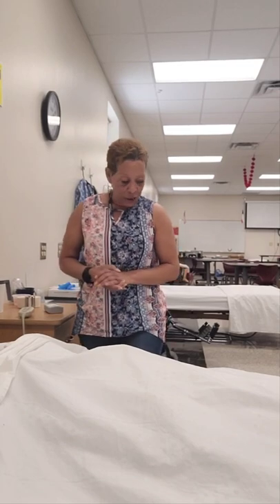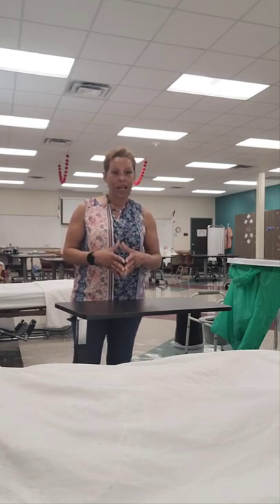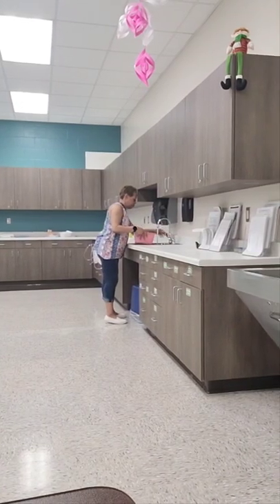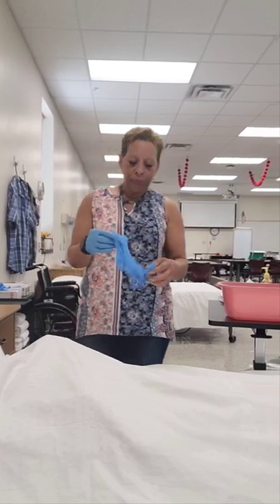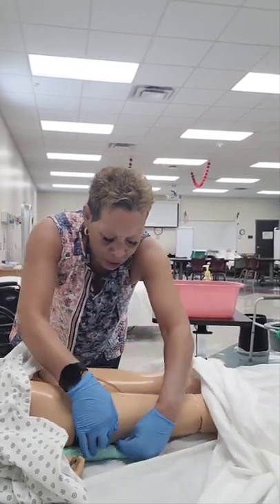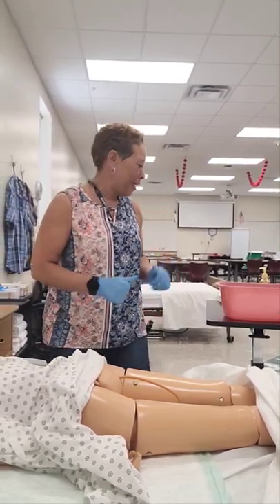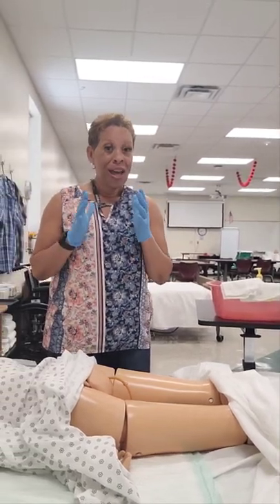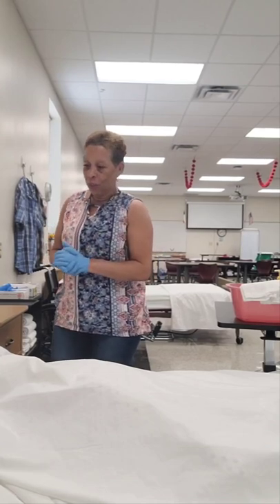PEARSON VUE & CREDENTIA 2022: PERFORMS CATHETER CARE ON FEMALE CLIENT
2022 Pearson Vue & Credentia Nurse Aide Training Video demonstrating the testable skill, "Performs Catheter Care on Female Client".